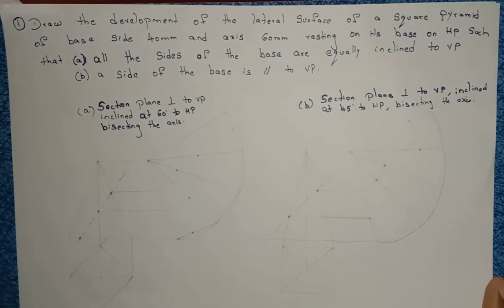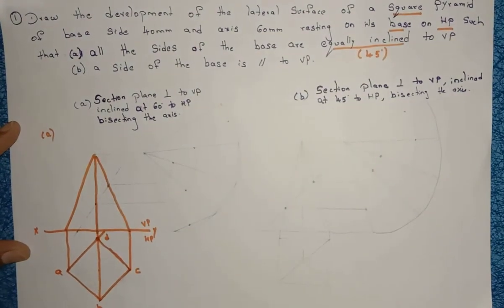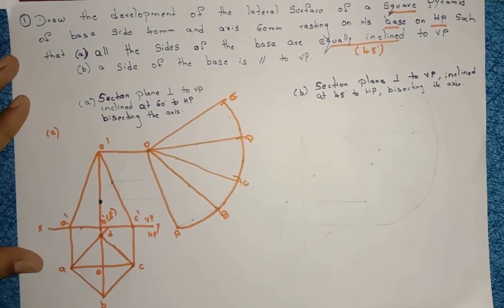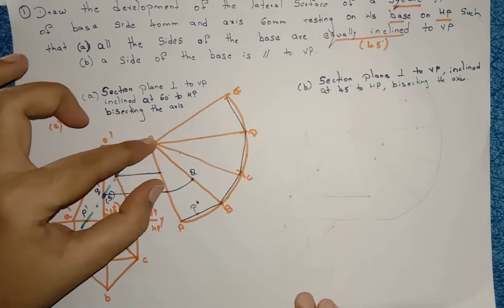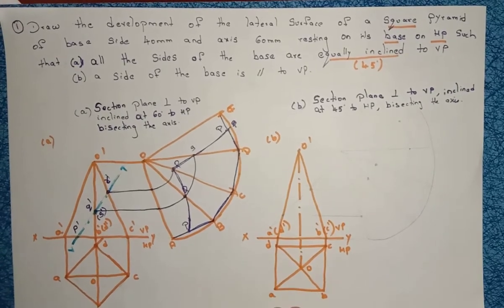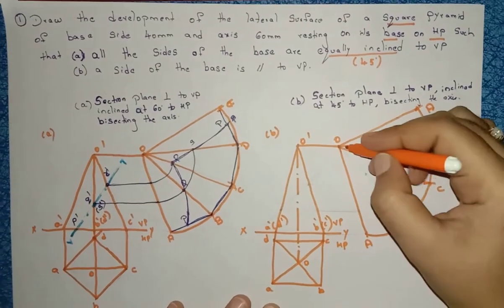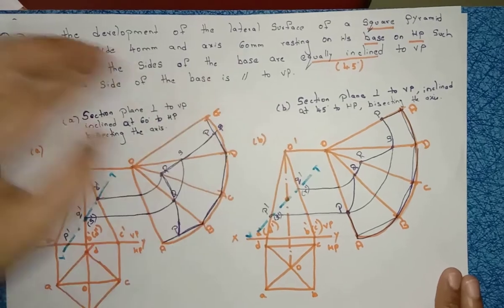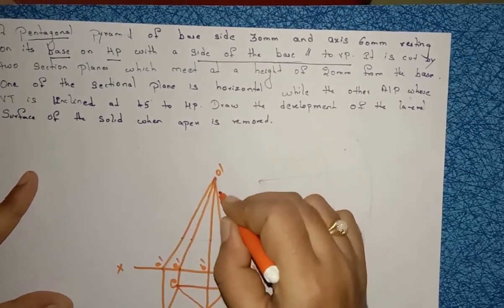UNIT - IV : LECTURE - 3 : Development of Surfaces ( Pyramids-I)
Problems based on - Axis inclined to one Plane.